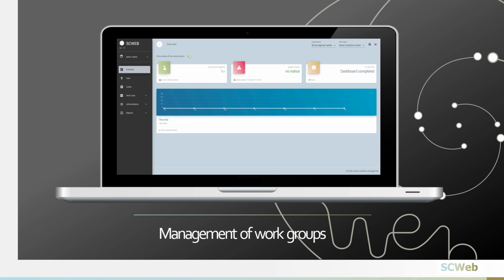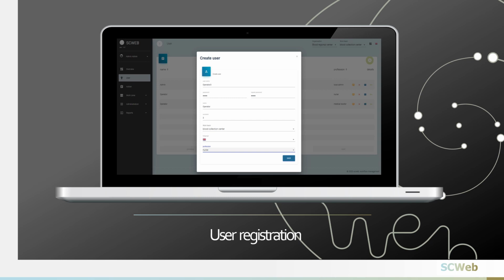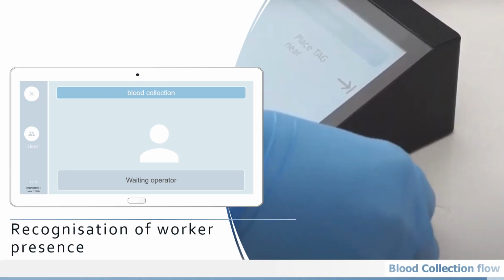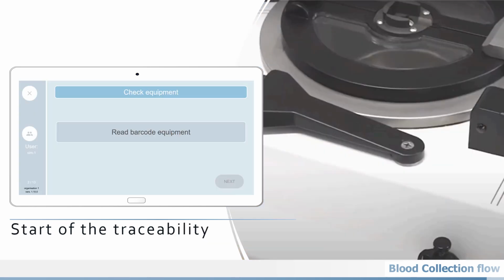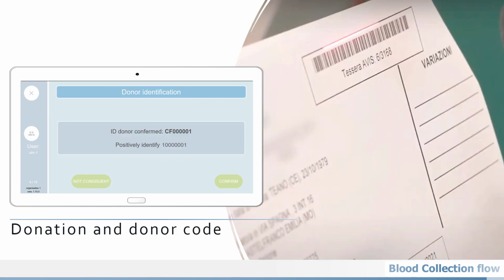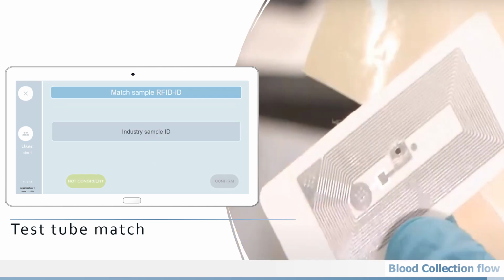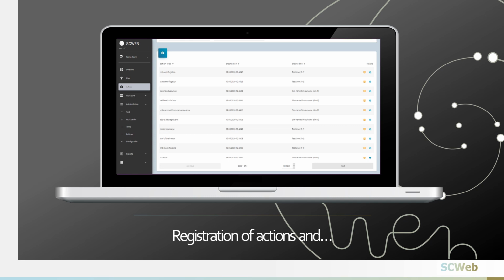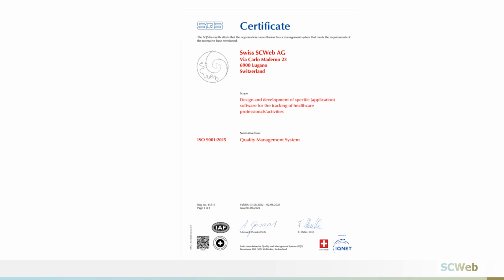SCWeb | Blood Collection